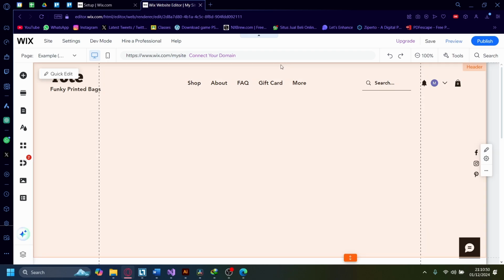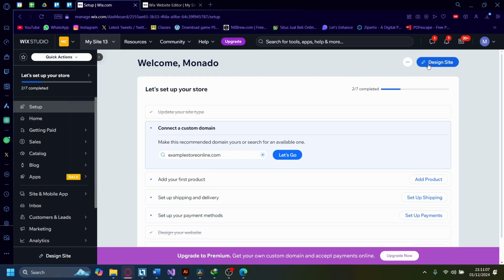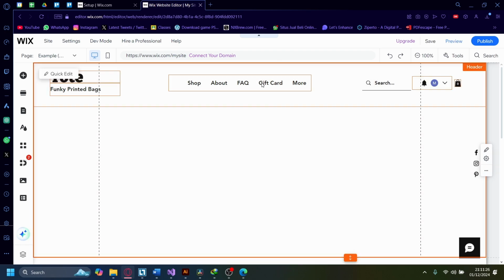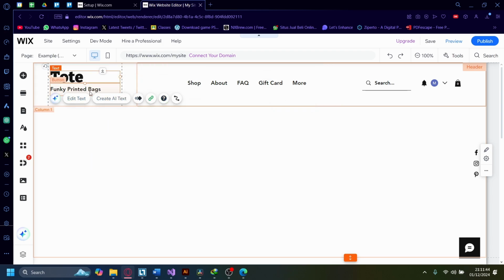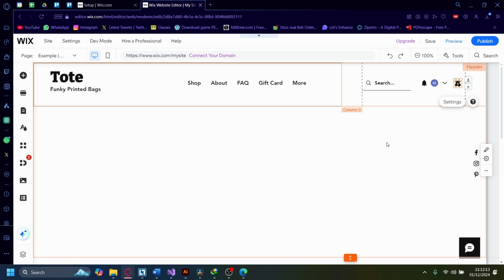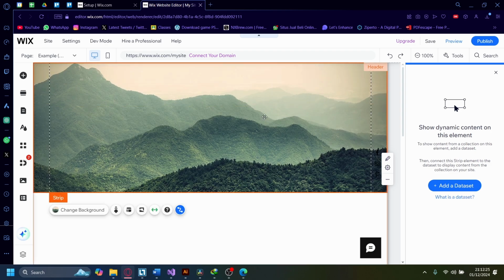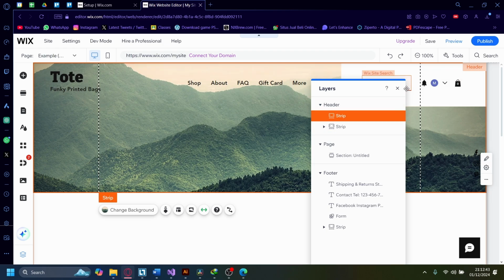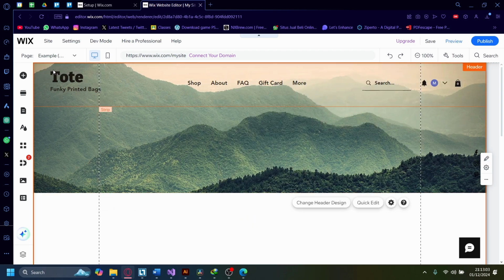How To Create Header Overlap In Wix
If you are looking for a video about How To Create Header Overlap In Wix, here it is!